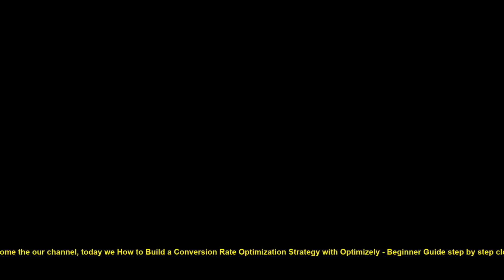How to Build a Conversion Rate Optimization Strategy with Optimizely - Beginner Guide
Unlock the secrets to boosting your website's performance with our comprehensive guide on building a Conversion Rate Optimization (CRO) strategy using Optimizely! In this beginner-friendly video, you'll learn step-by-step how to effectively use Optimizely's powerful tools to enhance user experience, increase conversions, and maximize your online revenue. Whether you're new to CRO or looking to refine your skills, this guide is perfect for you!